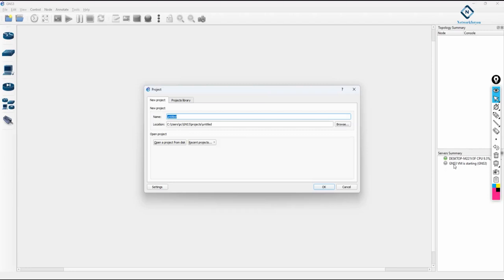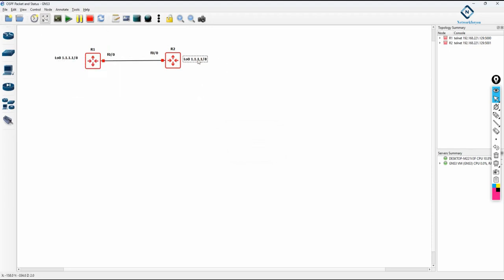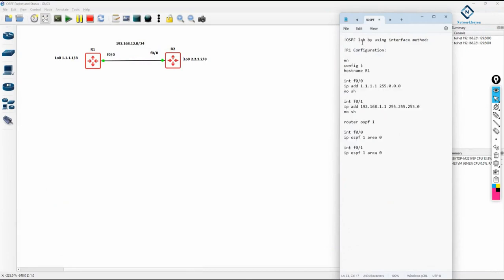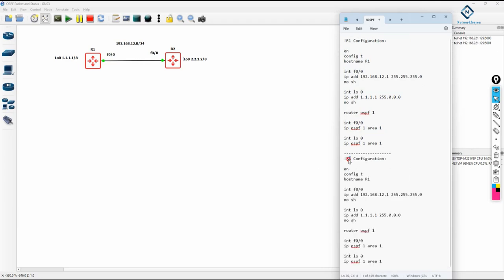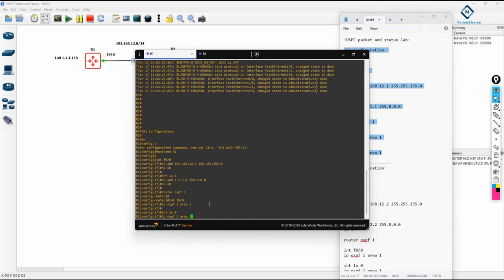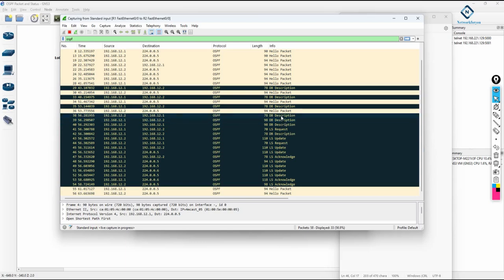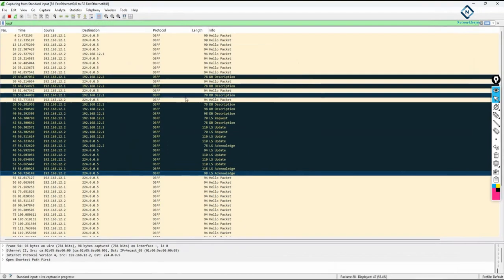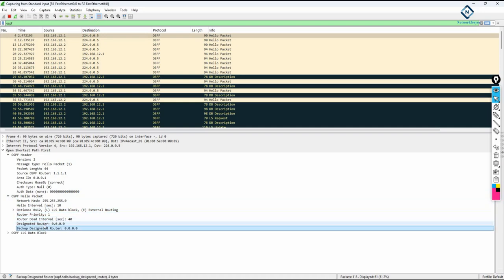OSPF Packet Lab in GNS3 | CCNA | OSPF Packets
Hello Everyone,

In this video we are going to discuss OSPF Packet Lab in GNS3
Thanks.

About us:
Thanks